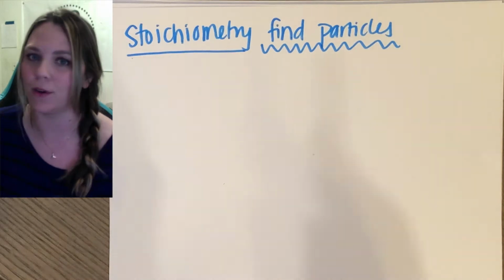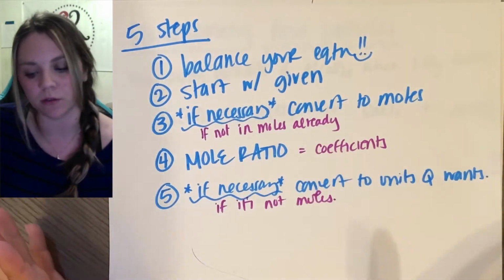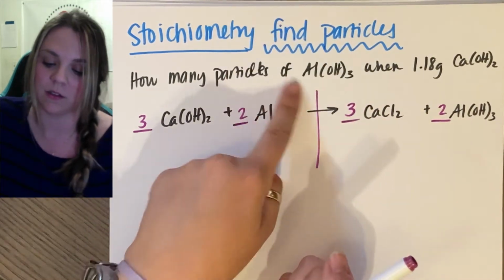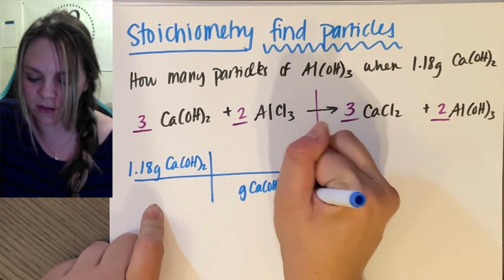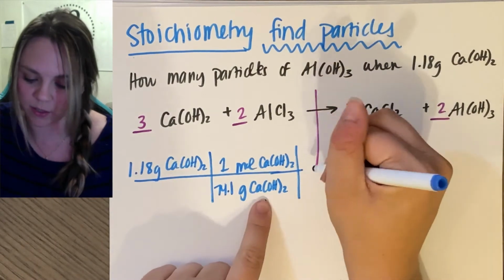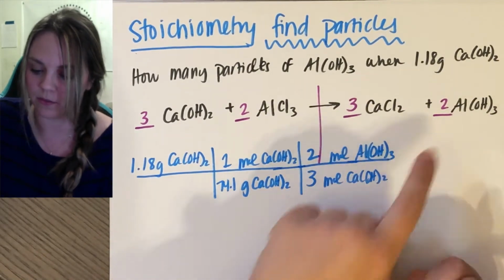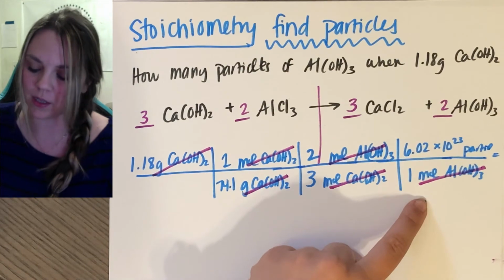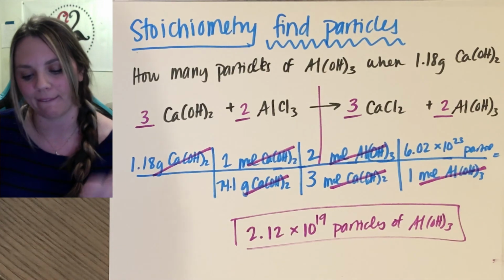Stoichiometry Using Avagadro's Number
Hello All,

Just wanted to give you an example of solving stoichiometry problems when you have to use Avagadro's number. Same steps as solving any other stoich problem, you just have to use 6.02 x 10^23